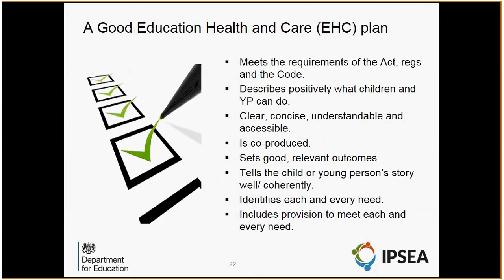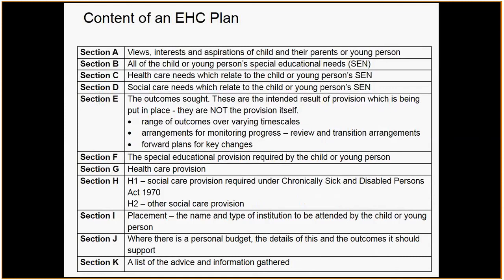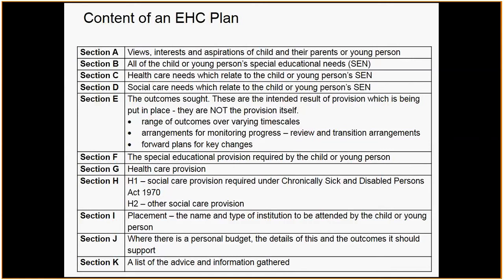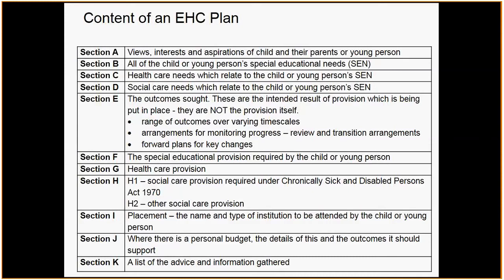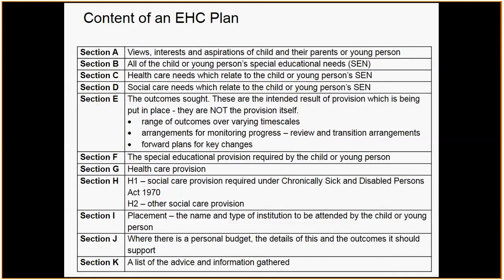5. Session 3 - Decision about format and content of a plan